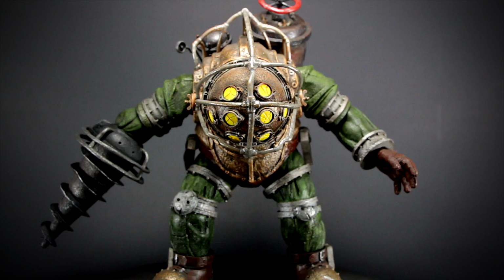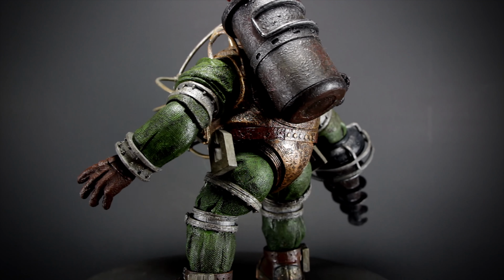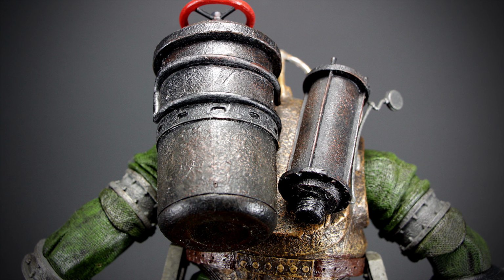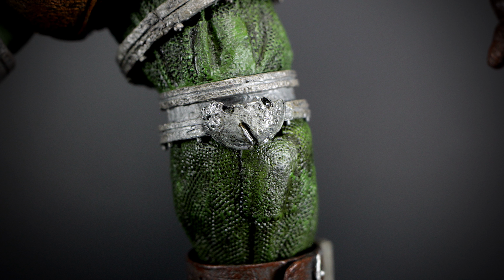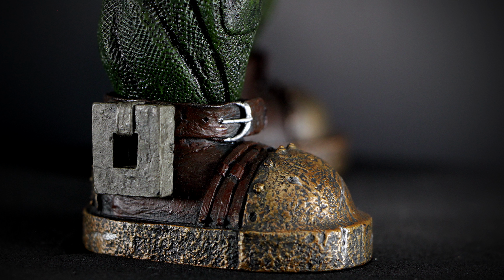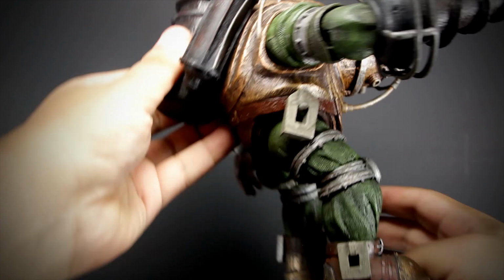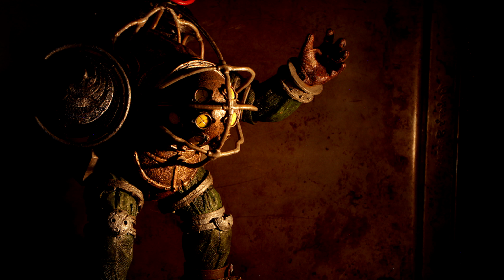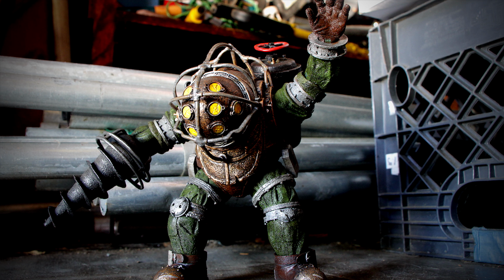Bioshock 2 Big Daddy Bouncer Action Figure review from NECA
Hey guys, got a classic figure from the Bioshock Video game series.

NECA released a Big Daddy bouncer, and he's a big figure. Not the best articulation, but the paint job and sculpting makes up for it with all the detailed rust and grime.

Doesn't come with any other accessories, other than his two tanks, but those will be on permanently and you can't really interact with them. Overall he's just a huge and heavy figure of one of the most iconic enemies in video games.

NECA really did a great job on this figure, hes stood the test of time and holds up great. The articulation is a bit lacking on the figure, but for me it's a pass, i honestly don't see any other way of getting more movement out of a large and heavy diving suit. The leg articulation could have been better, but for this action figures needs, its good enough.

Other Variants of the BIg Daddy Bouncer from NECA includes the Elite Bouncer and the Light up LED bouncer, and those ill be reviewing in the coming days.

I've seen that ThreeA is releasing there own version of the Big Daddy Bouncer for $280! Thats a huge bite to swallow, and personally i'll be passing on it, seeing as well, these NECA figures pretty much do the same thing, at a smaller scale that fits in with the rest of my figures.
But for the hardcore collector, it might be an option for you.